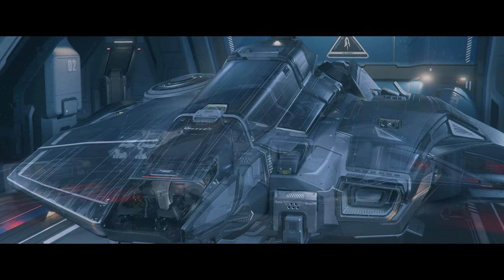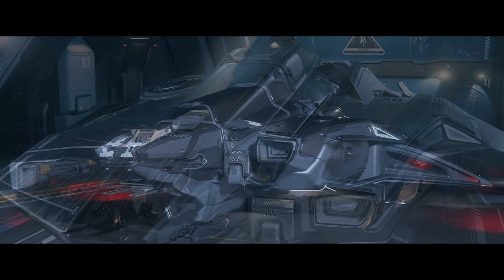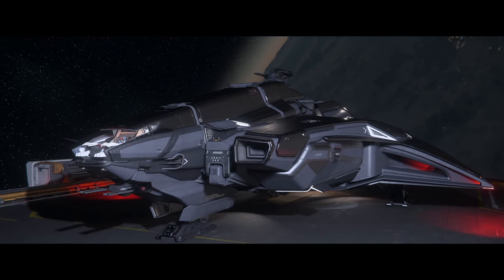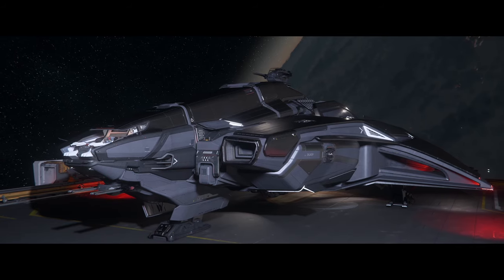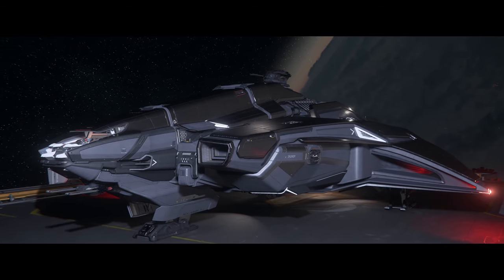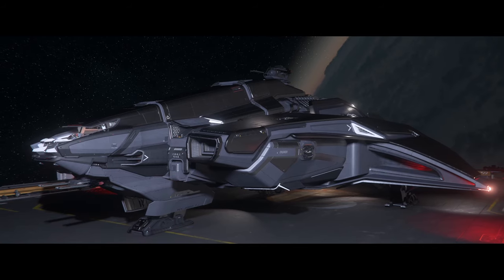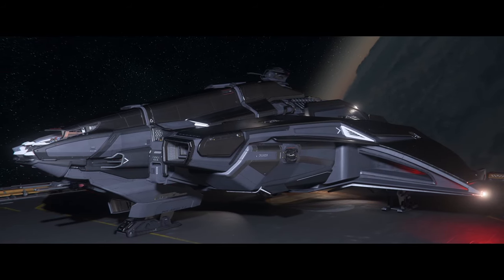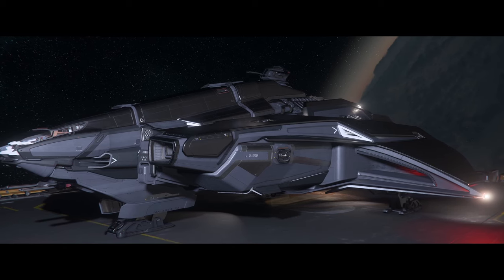What You Need To Know! - Latest Star Citizen 3.23 News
Specs:
Mother Board: gigabyte x670e aorus master
CPU: AMD 7800X3D
Storage: 2x 4TB nVME M.2
Case: White NZXT H9 Flow ATX Mid Tower Case
GPU: Nvidia RTX 4080 Super
Power: Corsair Gold 80+
VRAM: 2x 32 GB(64GB Total) DDR5